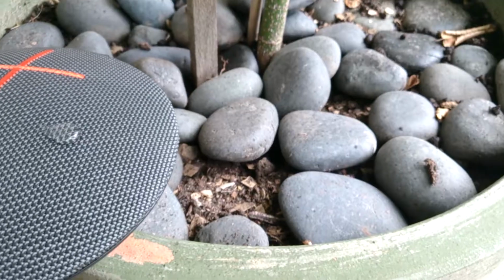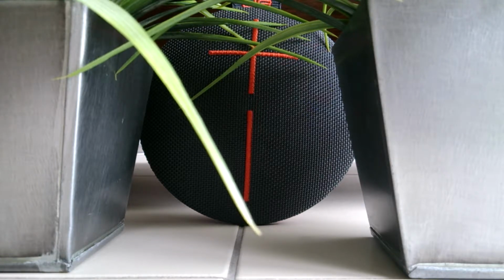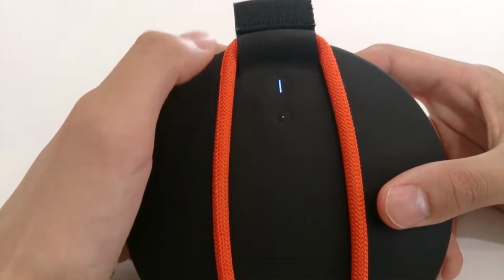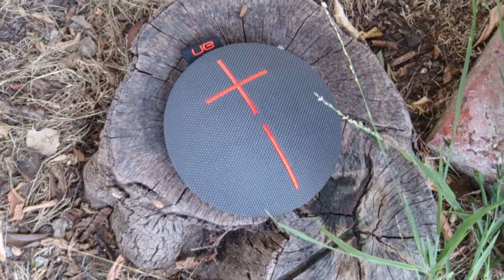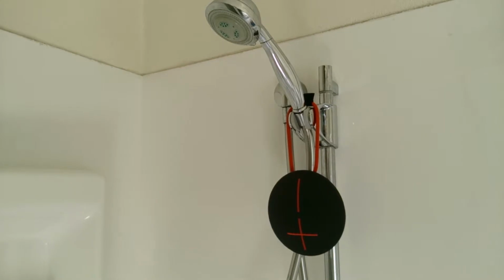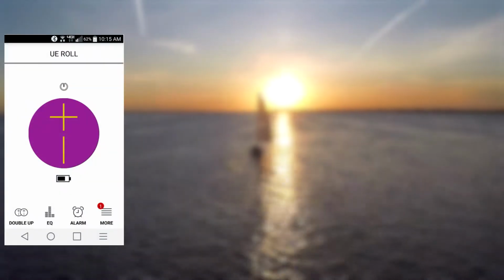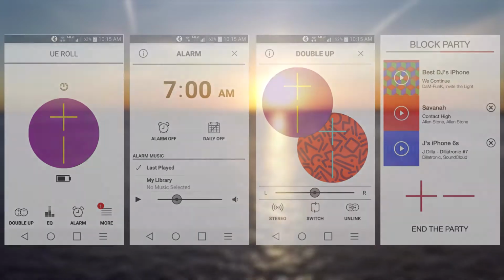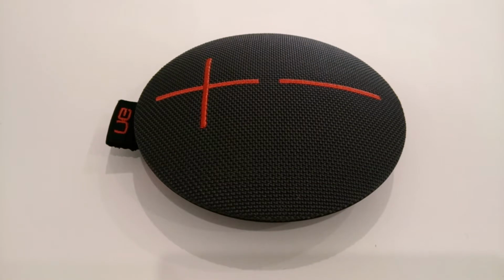UE ROLL 2 - Real Reviews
In this video I review the UE ROLL 2 which is a very sturdy piece of tech while maintaining its colourful and unique look. The Ultimate Ears speaker is great for casual music listeners and parties with its 360 degree design for clear sound quality.